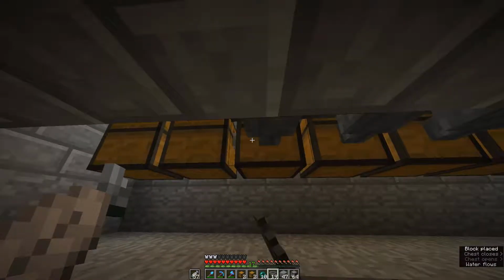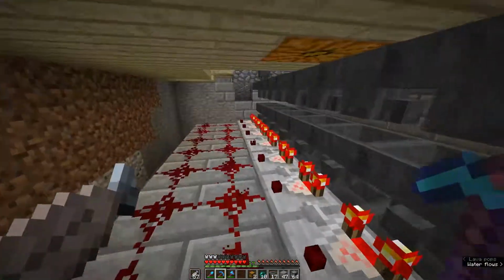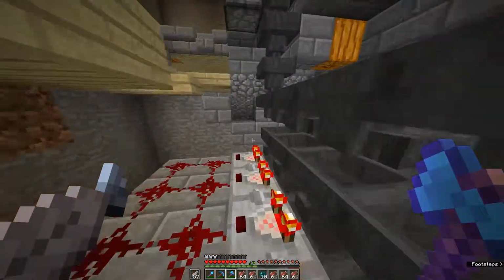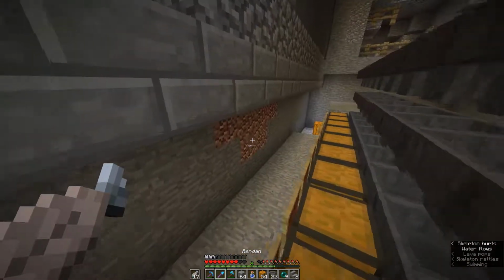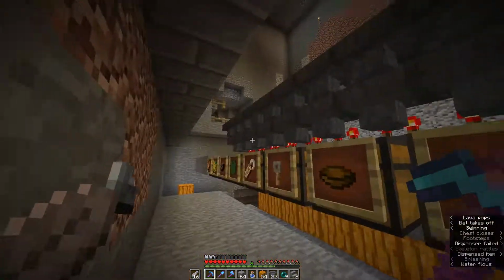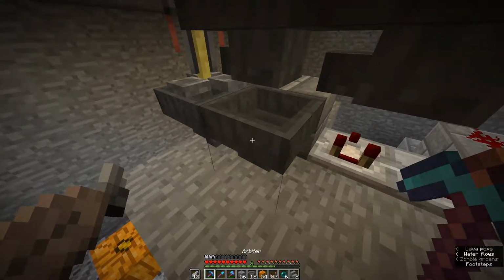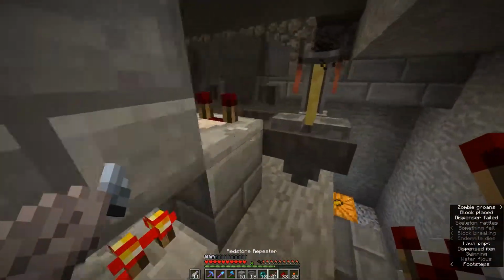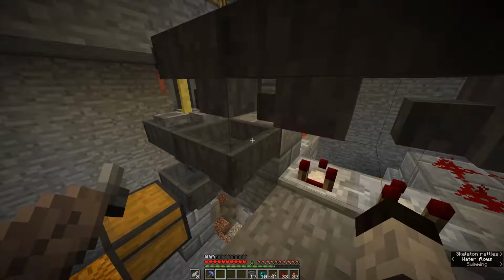Whizzo Plays Minecraft - Episode V - Fish Farm Storage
Today we work on making a storage system for the AFK Fish Farm.. and get very confused as to how item filters work.

Audio Should now be nice and loud, now have to fix the echoing...